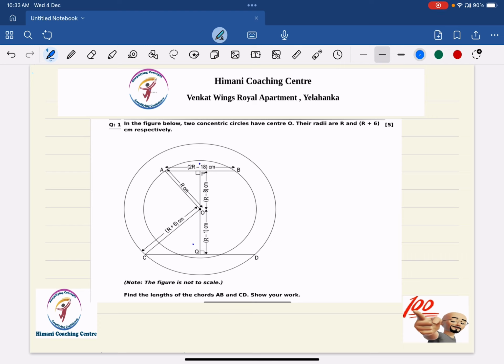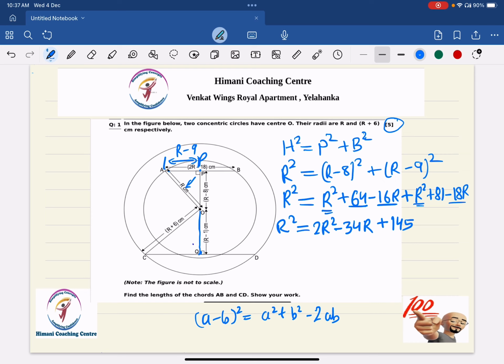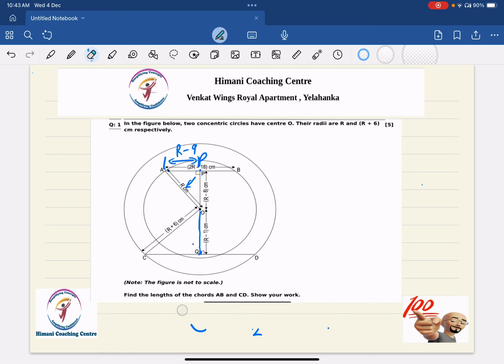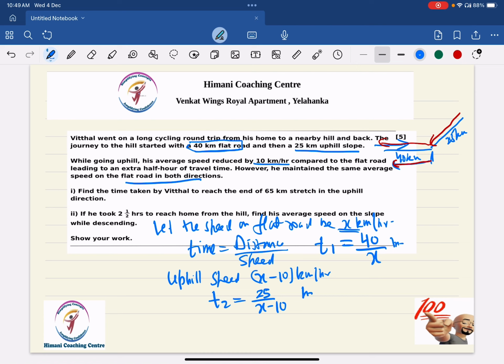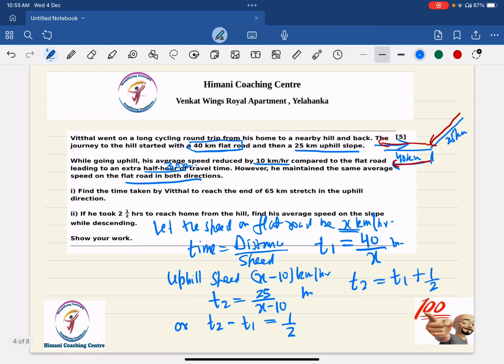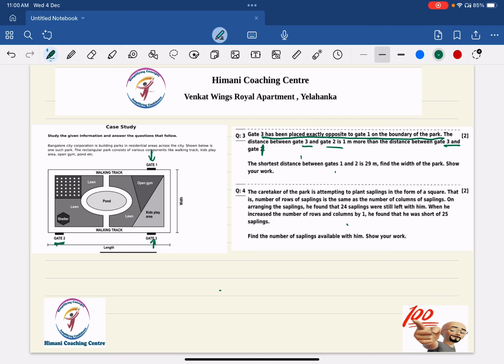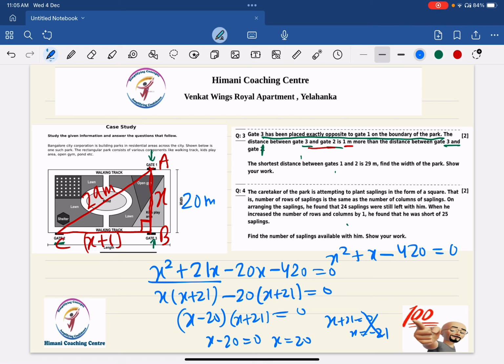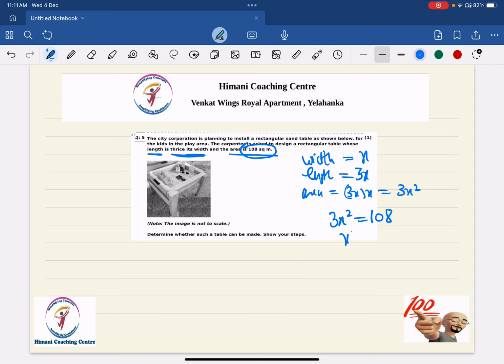Competency based Questions Quadratic Equations.10th CBSE,NIOS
Competency based questions on Quadratic Equations for class 10th CBSE,NIOS.
Detailed explanation for peculiar concepts.